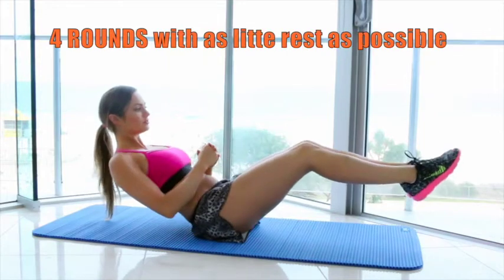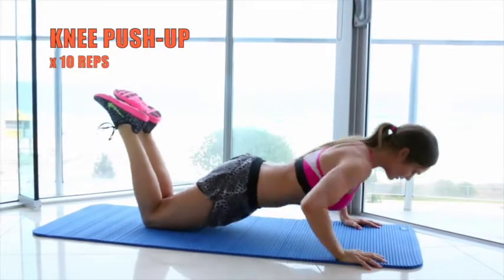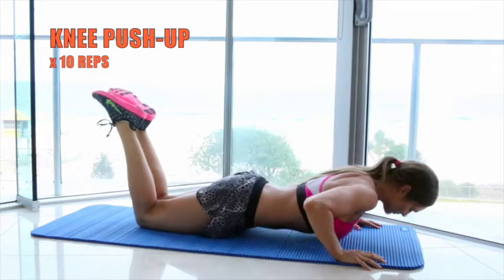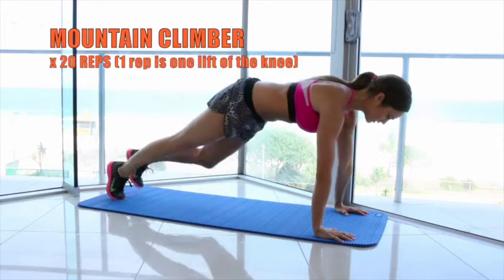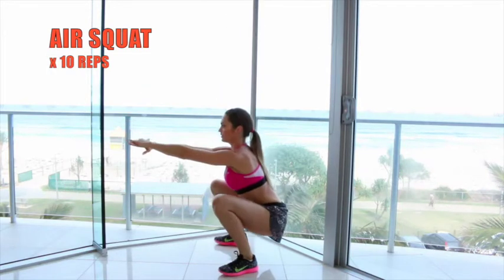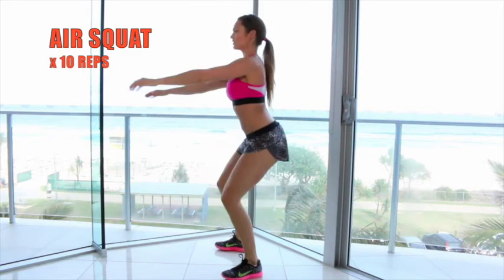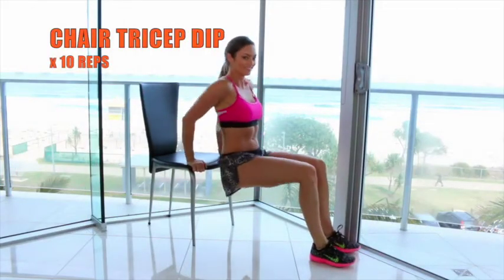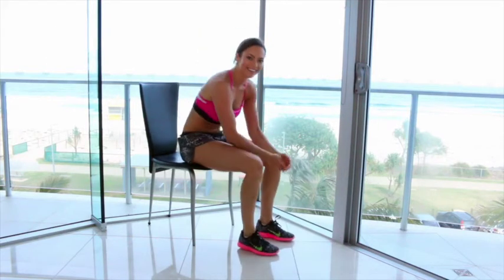Emily Skye - Home Workout